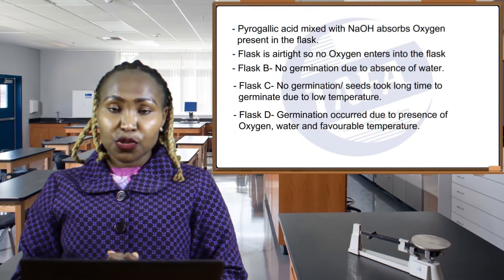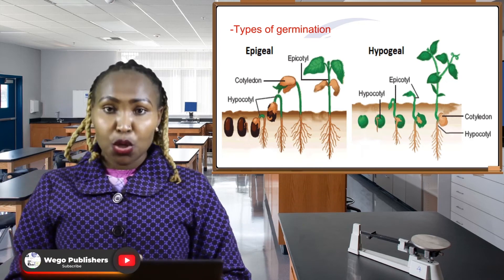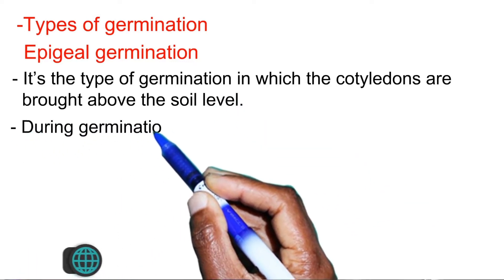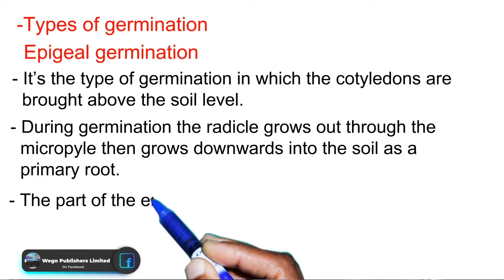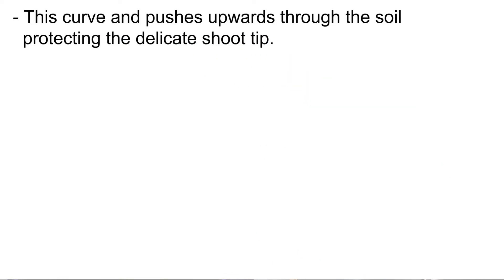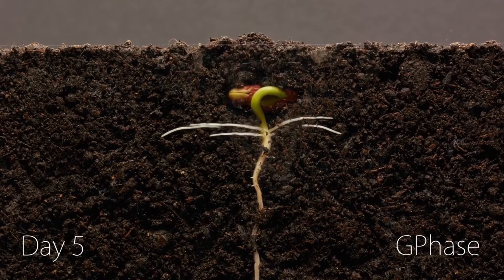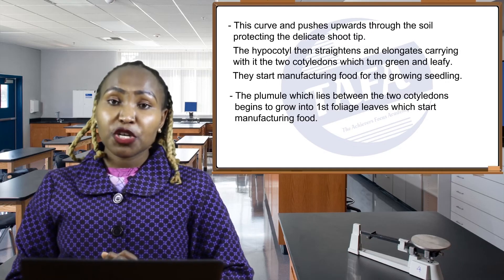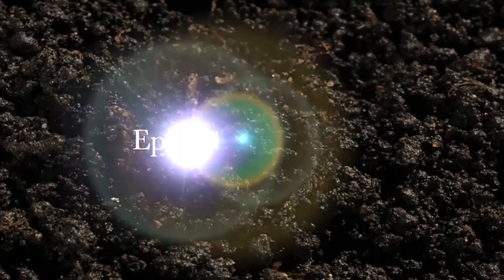FORM 3 BIOLOGY - GERMINATION - GROWTH AND DEVELOPMENT - THE ACHIEVERS FOCUS ACADEMY (TAFA)